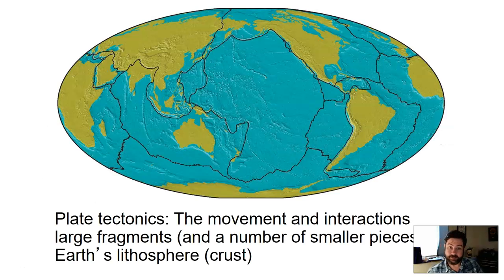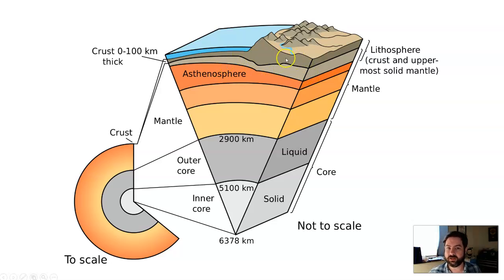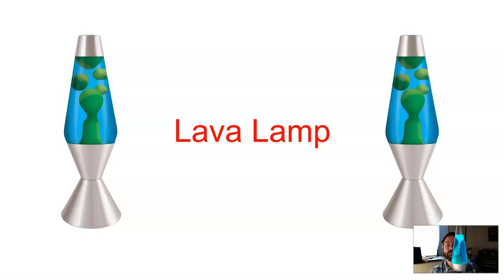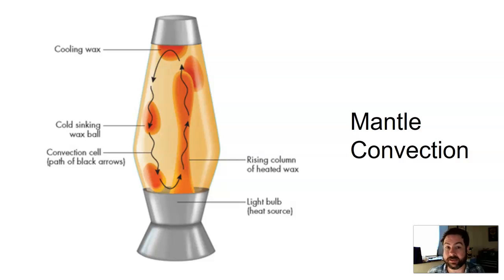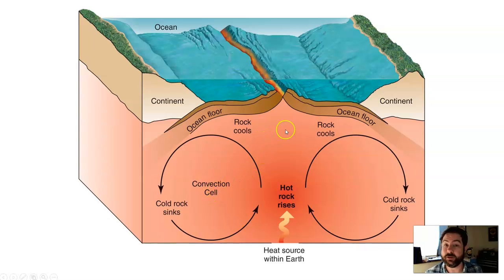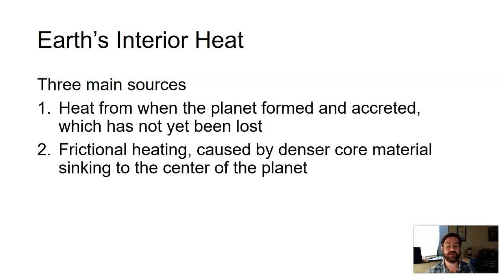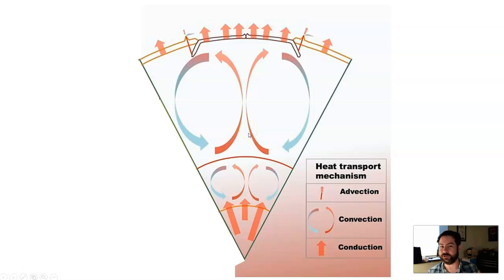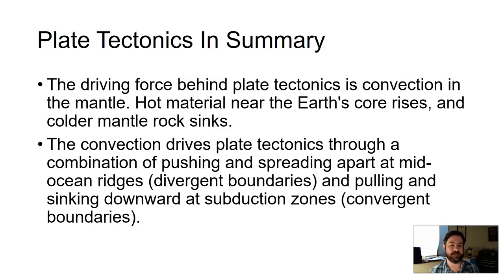Live Online GLG101IN - Unit 2 Lecture Section 3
Driving Mechanisms for Plate Tectonics